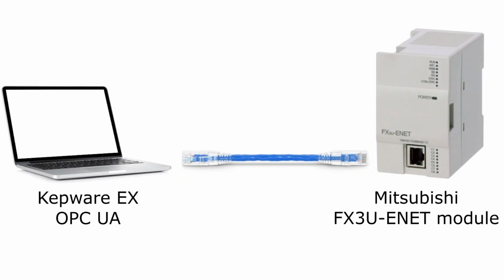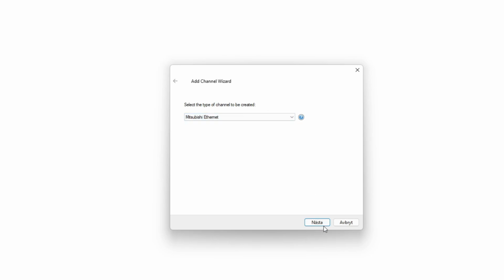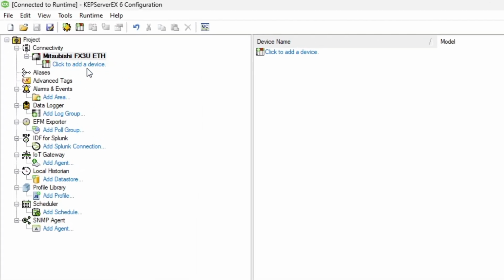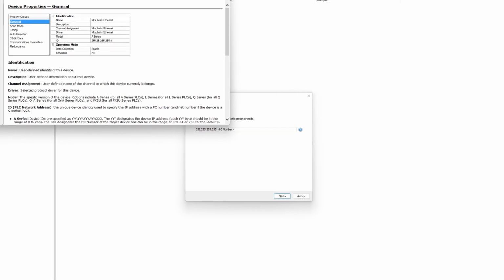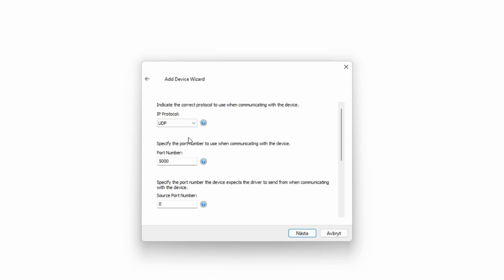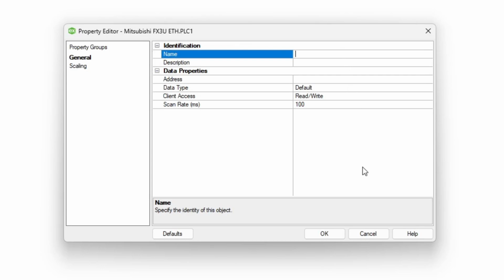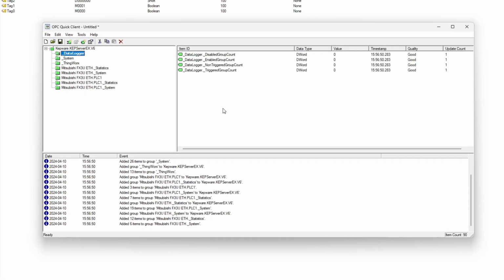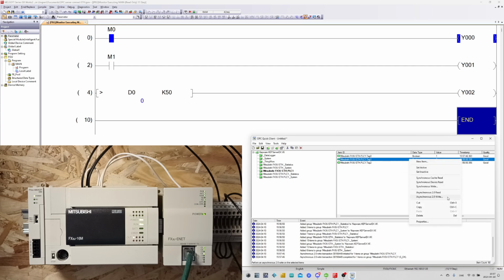How to connect mitsubishi PLC to Kepware OPC UA server via FX3U-ENET module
Hello everyone. In this video we will go through how to set up a connection between a mitsubishi FX3U plc using an FX3U-ENET to Kepware KEPserverEX OPC UA server.

-- Useful links --